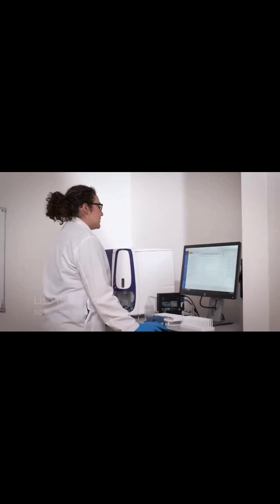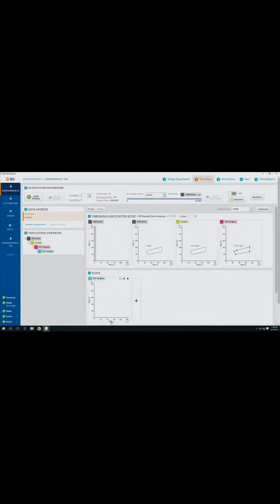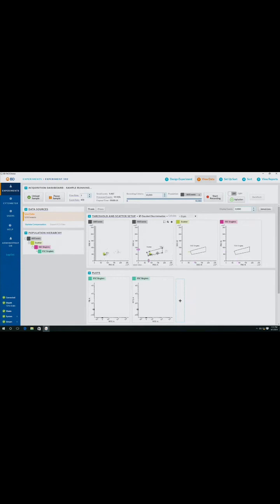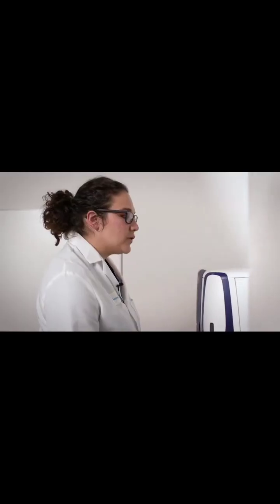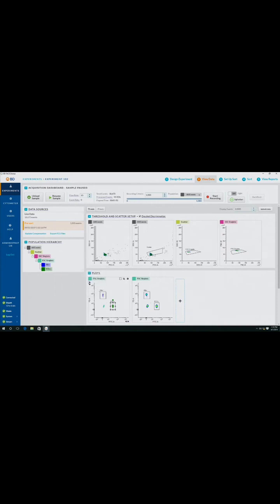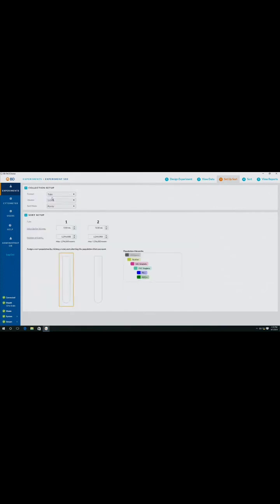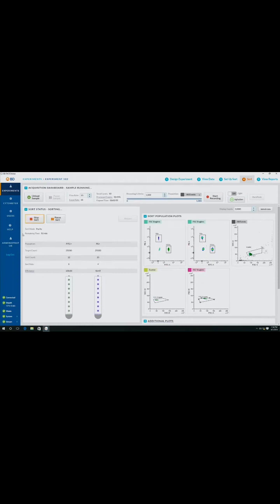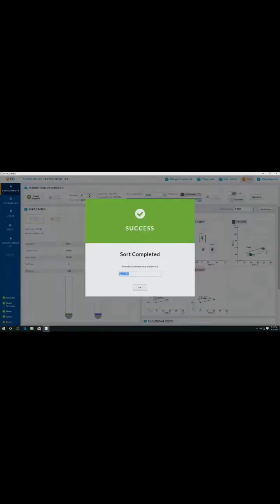Instrumen BD-facs dan VITEX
- Poltekkes Kemenkes Banten

- Dosen Pengampu: Ahmad Yani M.sc

-shelyn safitriyani

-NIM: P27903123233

- Kelas : 1E